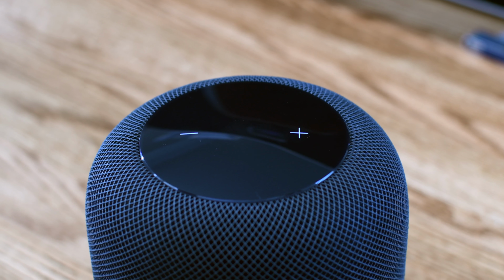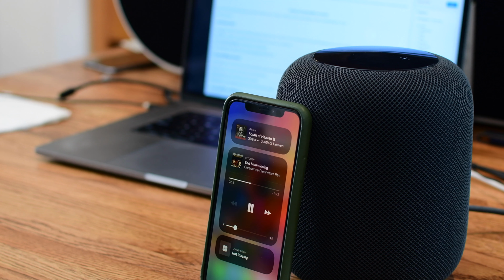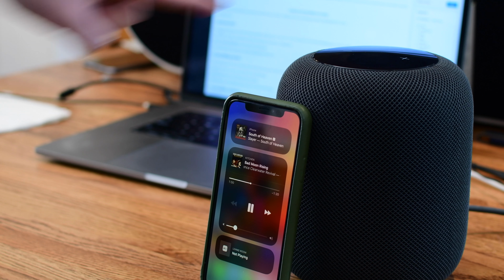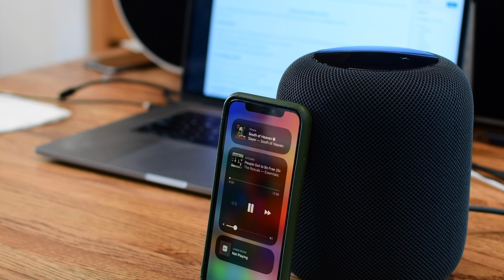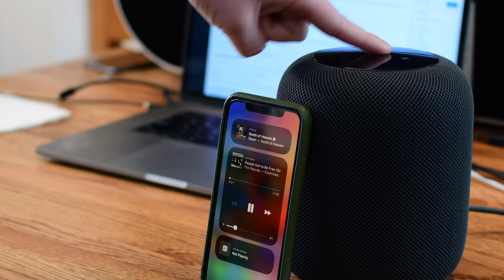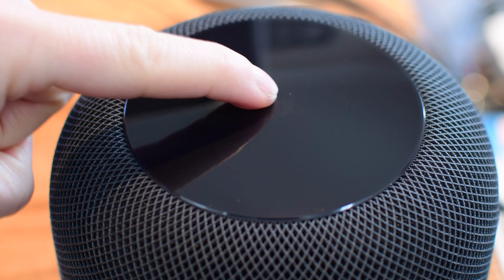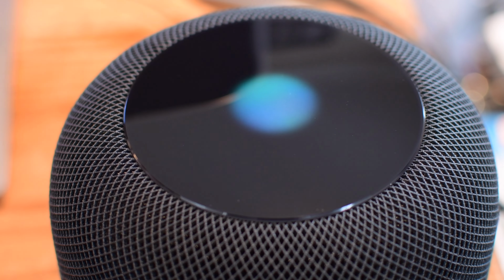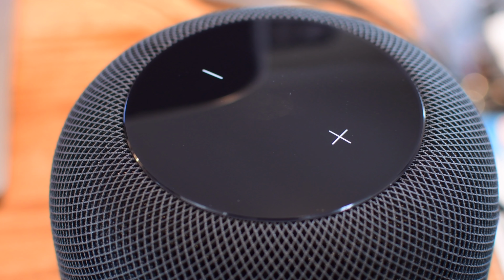How To Use the Touch Controls on HomePod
Whether just a convenience thing, or if you happen to disabled "Hey, Siri" functionality, here are all the touch-based controls for your HomePod.

About iDB